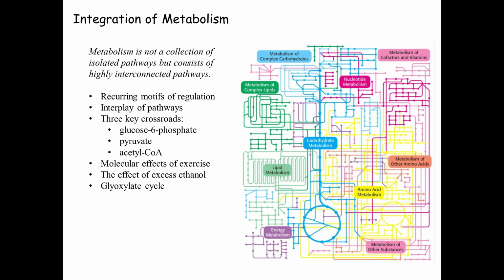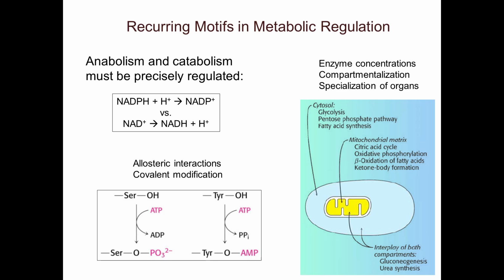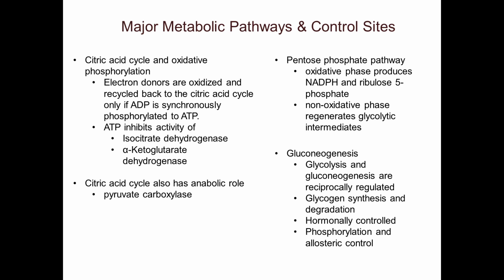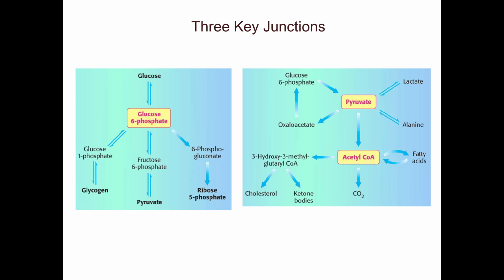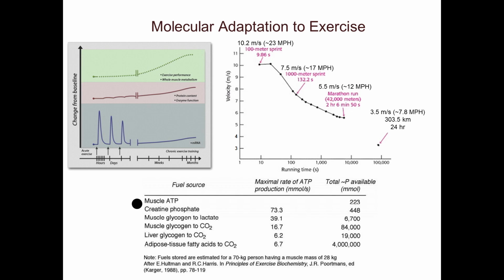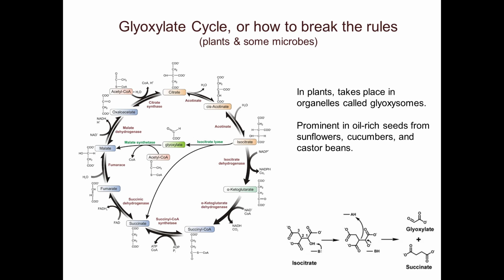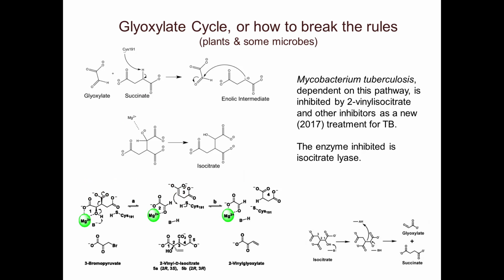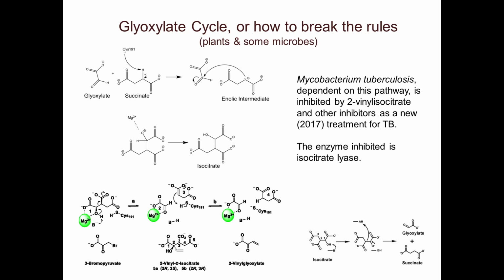Integration of Metabolism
Recurring motifs of regulation, Interplay of pathways, Three key crossroads (glucose-6-phosphate, pyruvate, acetyl-CoA), Molecular effects of exercise, Glyoxylate cycle